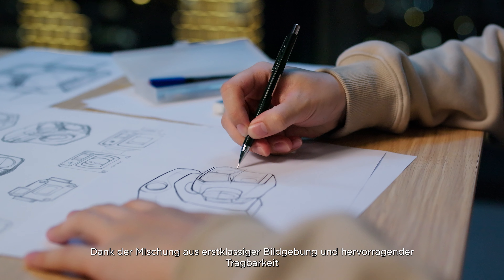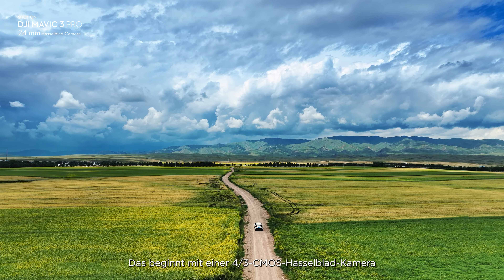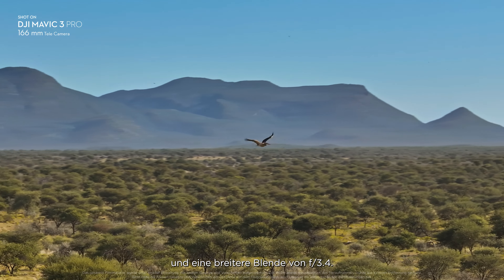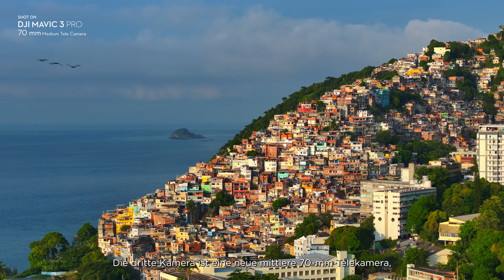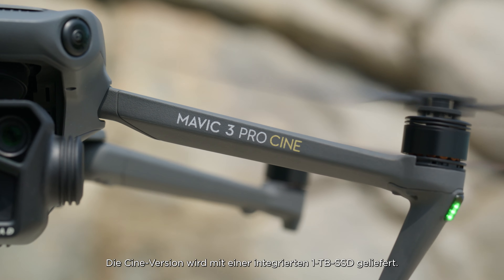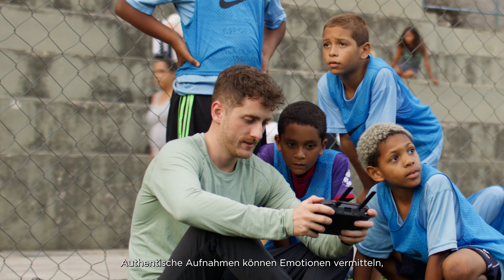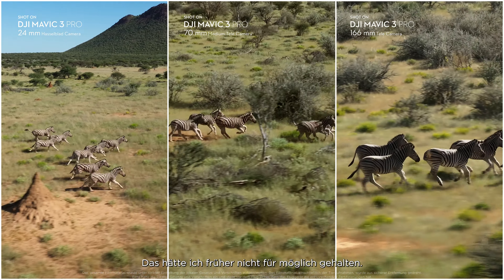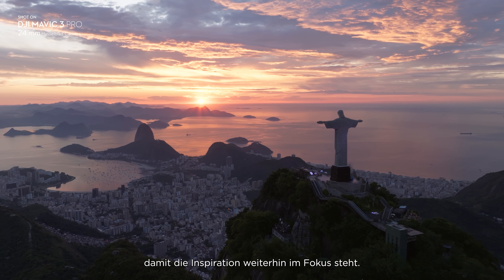DJI Mavic 3 Pro - Wegweisende Bildverarbeitung und höchstmögliche Qualität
- Mit der Mavic 3 Pro und ihrem innovativen Dreikamerasystem erreicht die Serie nun einen weiteren Meilenstein. Die Hasselblad-Kamera der Mavic 3 Pro, gepaart mit den drei Bildsensoren und Objektiven mit unterschiedlichen Brennweiten, eröffnen nochmal ganz neue Perspektiven und kreative Freiheiten auf der Suche nach dem besten Motiv. Faszinierende Landschaften werden jetzt noch faszinierender eingefangen, fotografisches Storytelling noch spannender und filmische Meisterwerke noch filmischer.